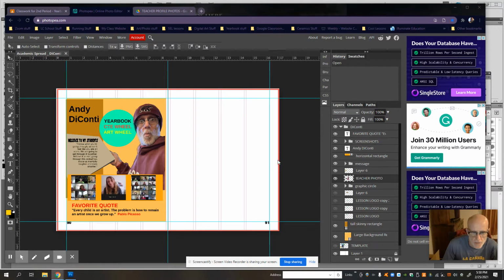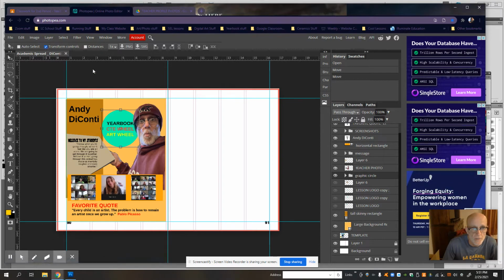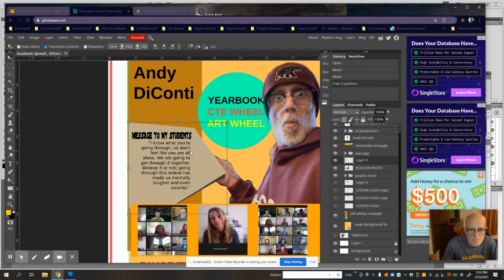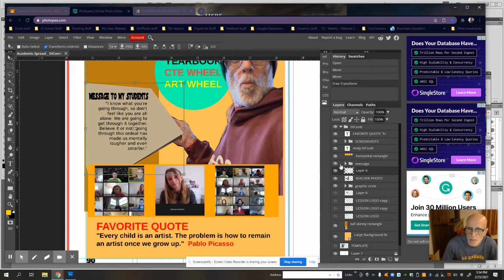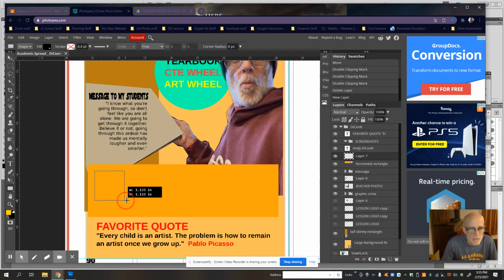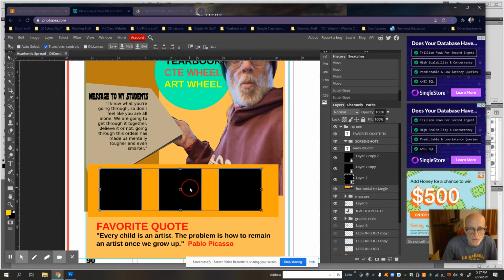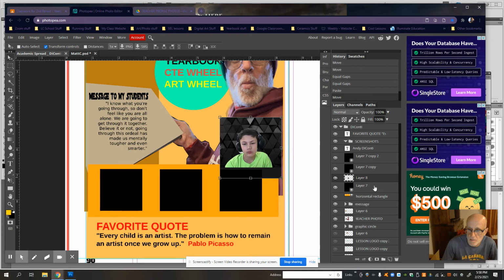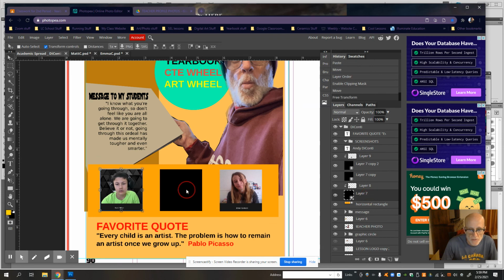Making Clipping Mask of Students in Rectangles